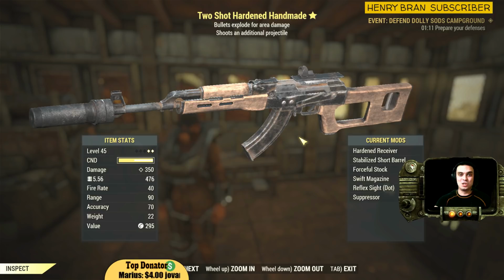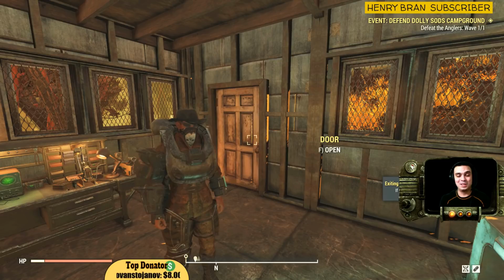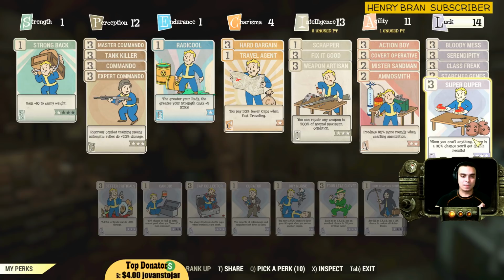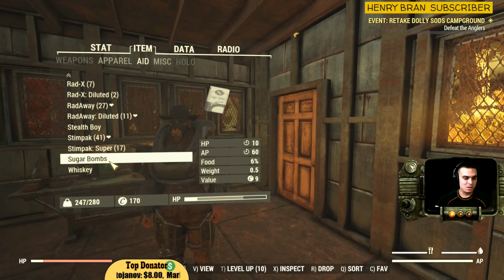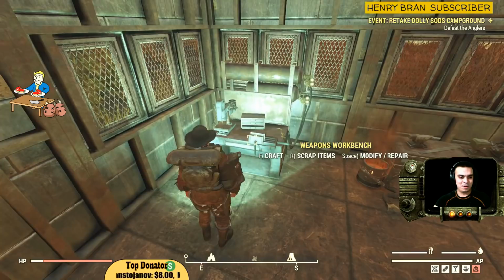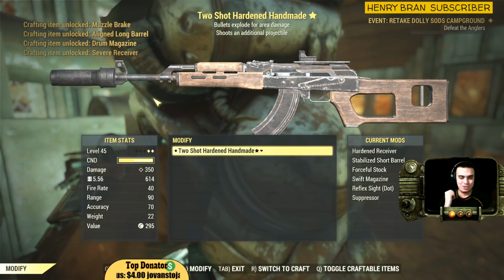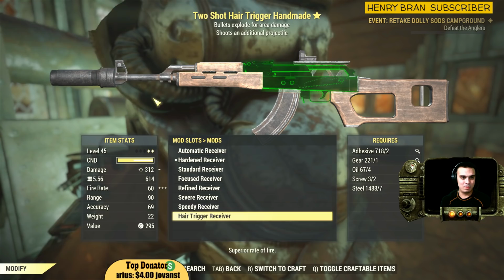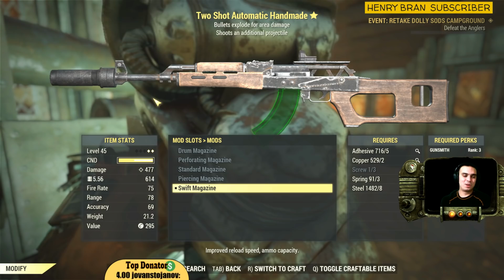Fallout 76 Guide Video - Get Mods for your weapons Quickly!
Do you want to know a Quick Way to Get Mods for your favorite Weapon or Armor? My Guide will 100% help you out!

2) Provide me with your HONEST feedback in the comments. What you liked and what you disliked.
3) Recommend me what type of videos would you want to see on my channel.